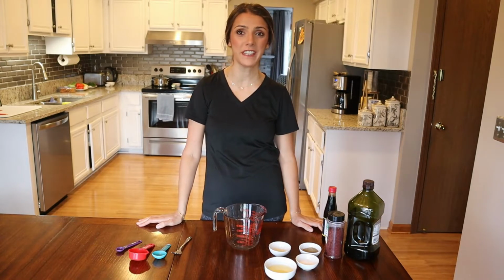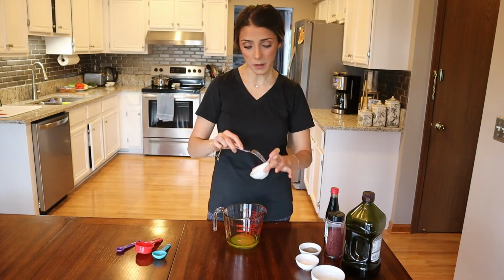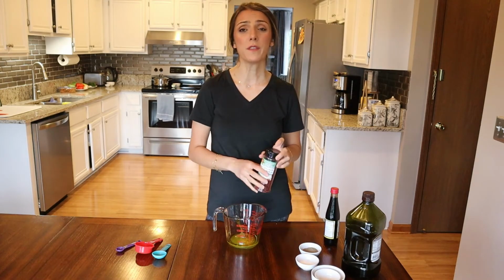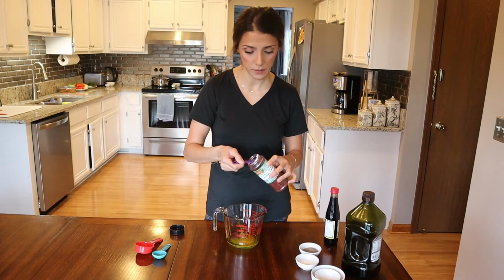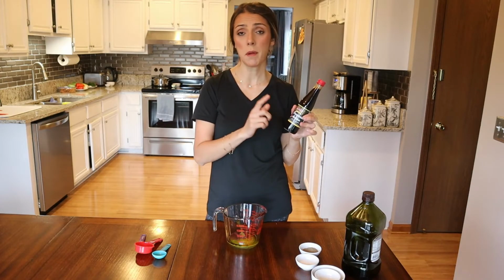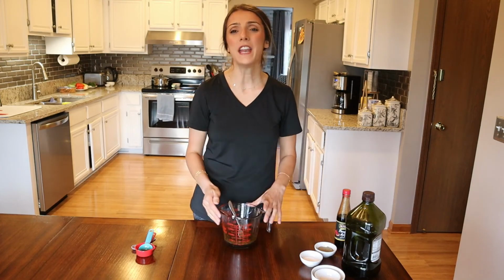HOW TO MAKE FATTOUSH SALAD DRESSING RECIPE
In today's video, I will be sharing with you how to make Fattoush salad dressing recipe. It is the best and delicious middle eastern dressing.
The ingredients you will need are:
- 1/4 cup olive oil
-  4 tablespoons of lemon juice
- 1/2 teaspoon salt
- 1/2 teaspoon black pepper
- 1 teaspoon sumac
-  1 garlic minced
- 4 tablespoons pomegranate molasses